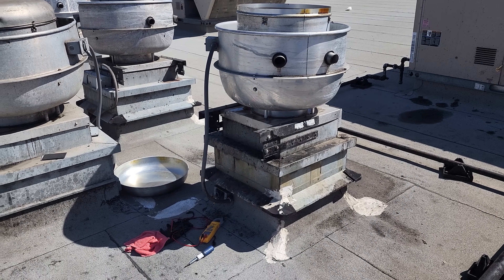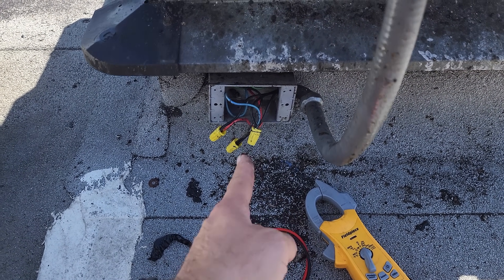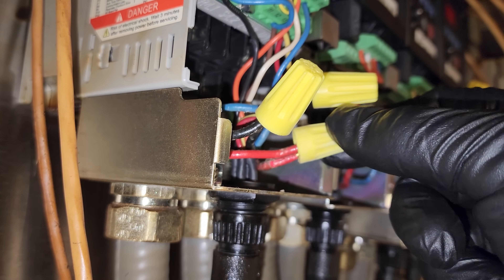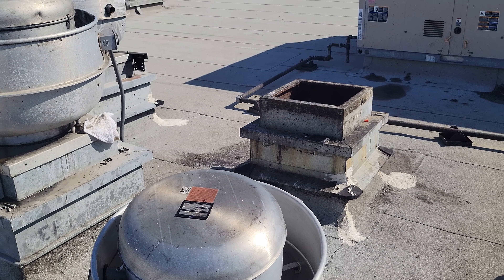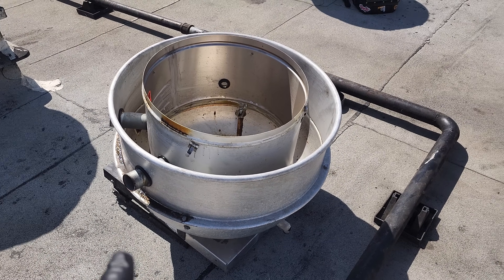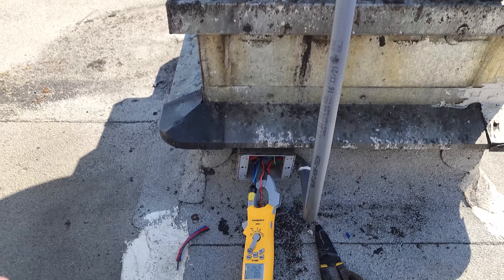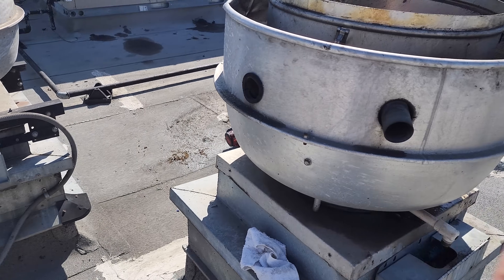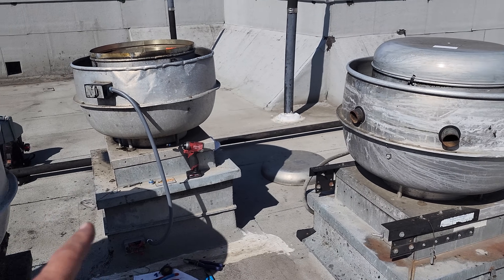THE KITCHEN IS FULL OF SMOKE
I wish they would go back to belt driven exhaust fans... but anyways this was a no exhaust call and it was a bit frustrating trying to find a motor but in the end all was well.

00:00 SPONSOR CARD
00:15 PROBLEM RUN DOWN
01:12 FOUND THE PROBLEM...
01:45 SINGLE PHASED THE MOTOR
02:05 TRY TO BE EFFICIENT
02:43 TEMPORARY REPAIR
03:05 IT'S ALIVE
03:24 OVERALL RUNDOWN
04:31 CLOSING WORDS